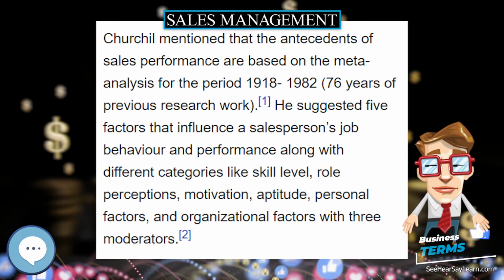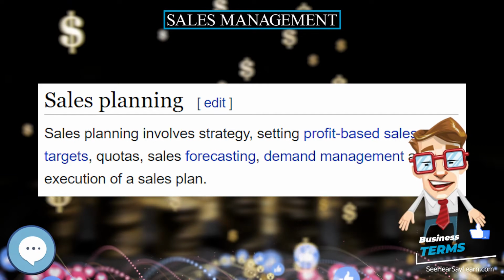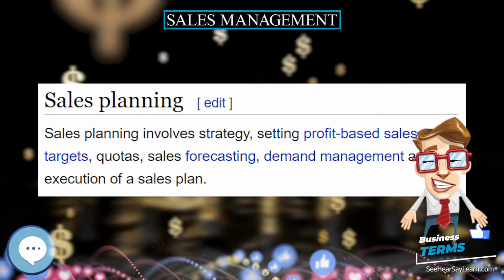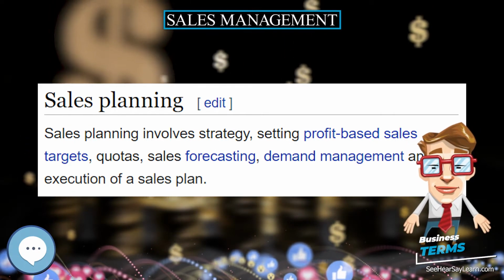Sales management 📈💲 BUSINESS TERMS 💲📉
Sales management is a business discipline which is focused on the practical application of sales techniques and the management of a firm's sales operations. It is an important business function as net sales through the sale of products and services and resulting profit drive most commercial business. These are also typically the goals and performance indicators of sales management.